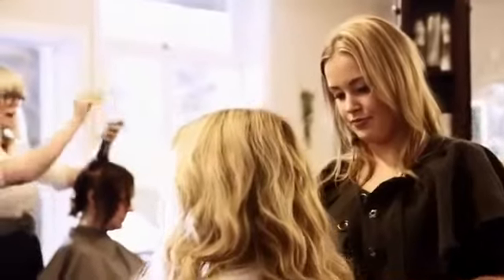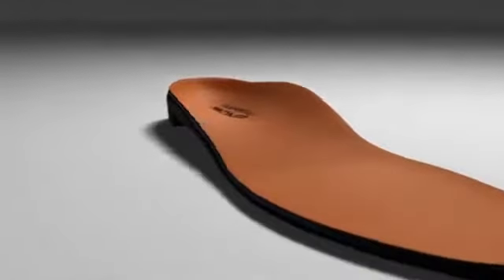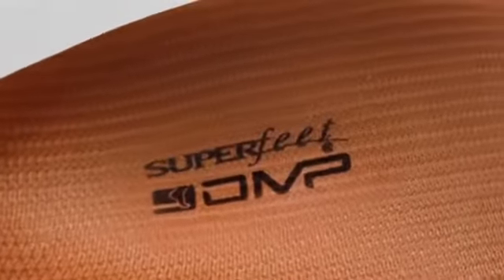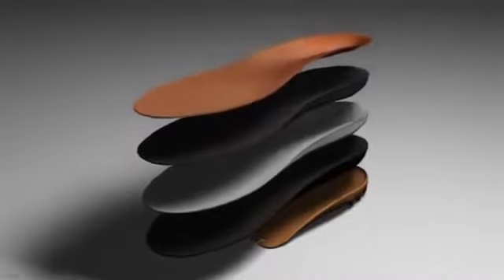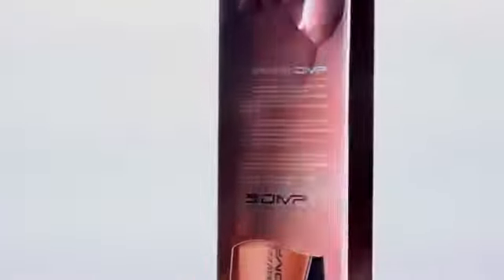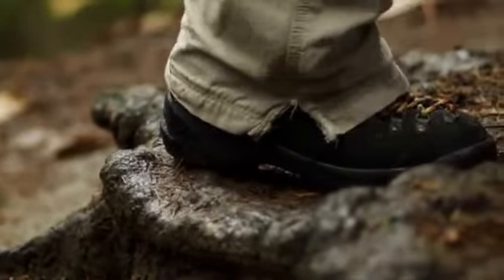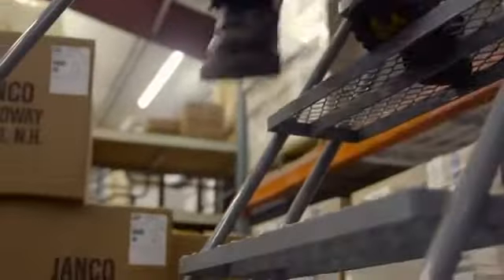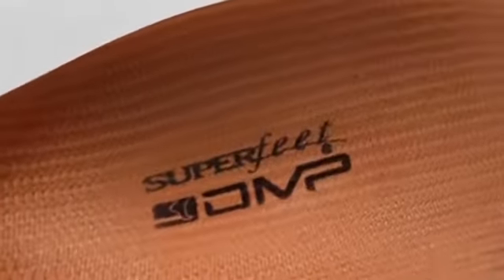No Need to Heat Superfeet Copper DMP Insoles | Littleniggle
Buy your superfeet Inosoles at Littleniggle.com